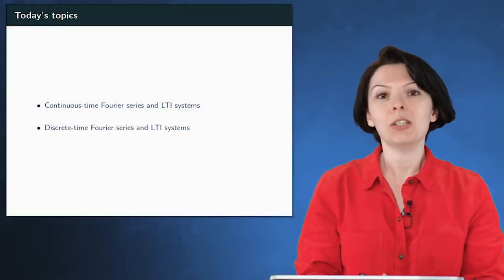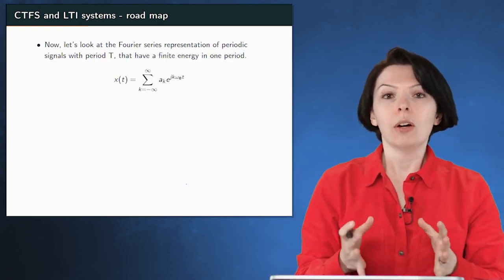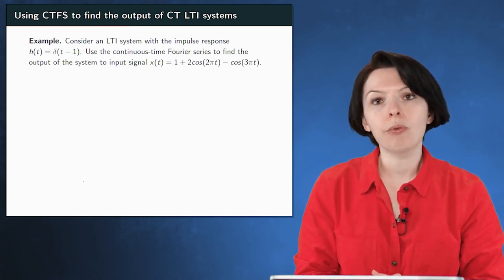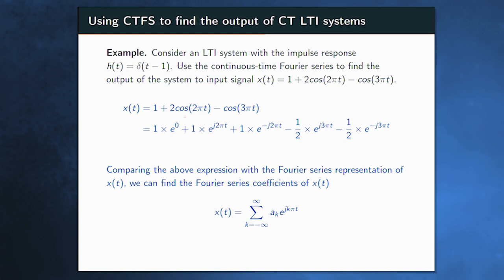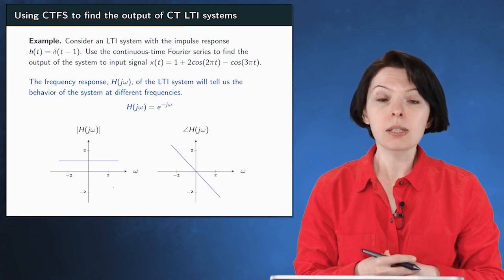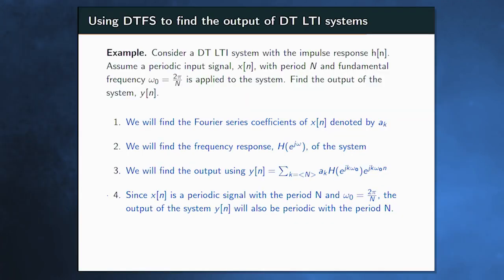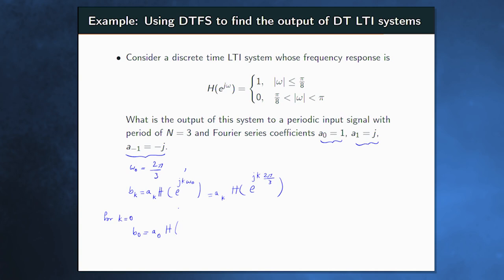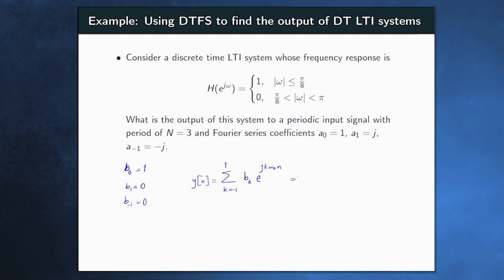plv10 Frequency analysis of LTI systems using CTFS and DTFS (Baghdadchi)